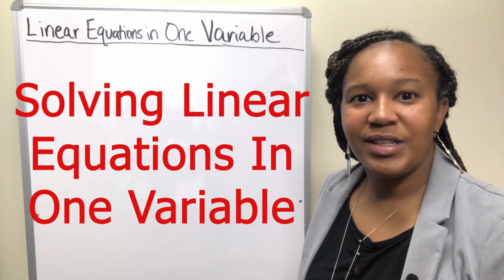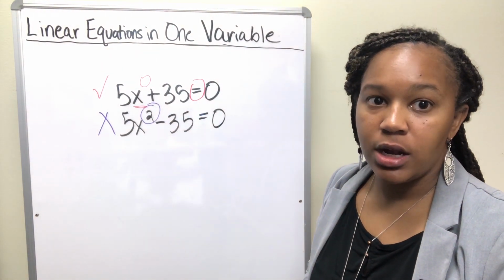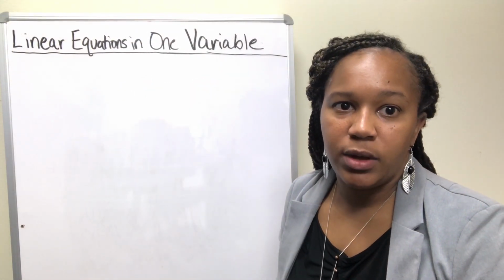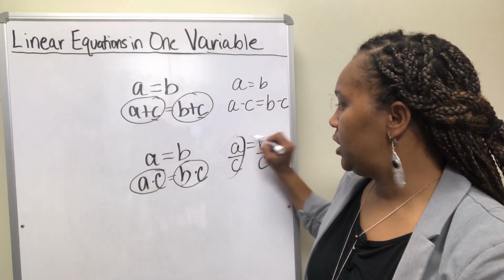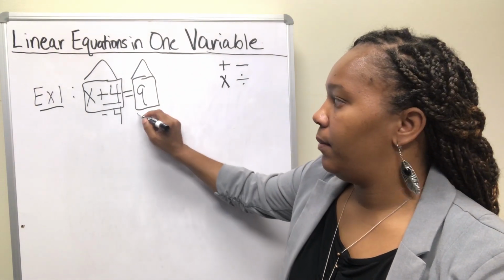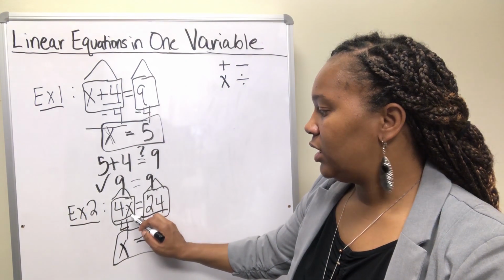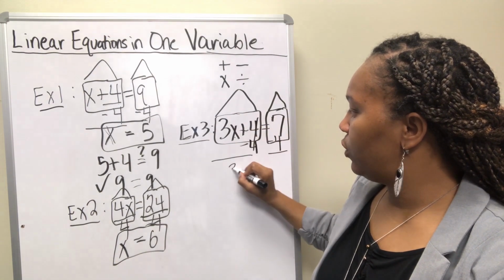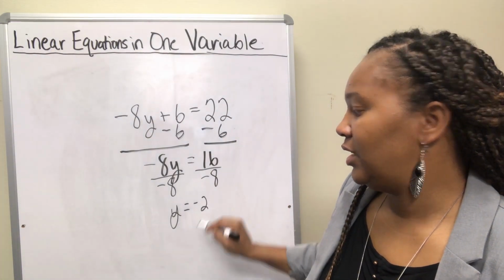BASIC ALGEBRA - SOLVING LINEAR EQUATIONS IN ONE VARIABLE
In this video you will learn the definition of linear equations in one variable, and learn how to solve a linear equation in one variable. You will witness some examples, and will be given an opportunity to try a practice problem at the end. If you want to skip past the discussion of what a linear equation in one variable is, then you can jump to the 3:30 mark.  However, I recommend that you watch all of it in order to get a more in depth understanding of identifying types of equations.